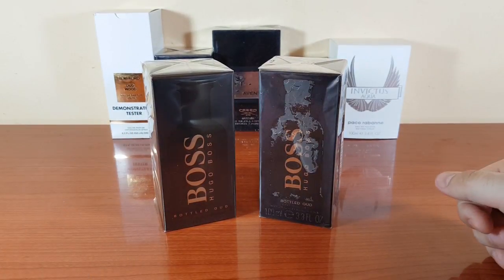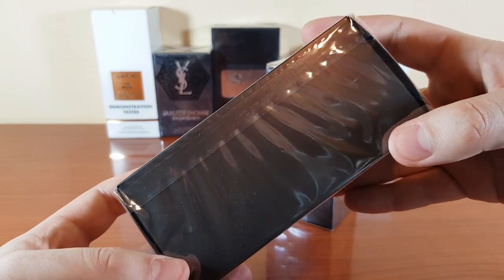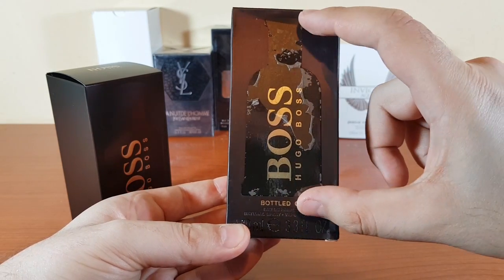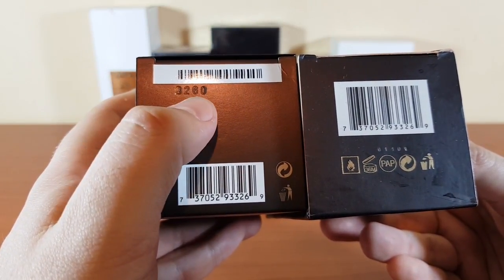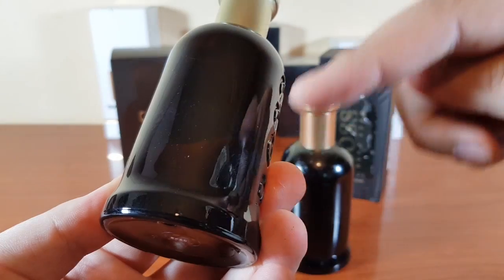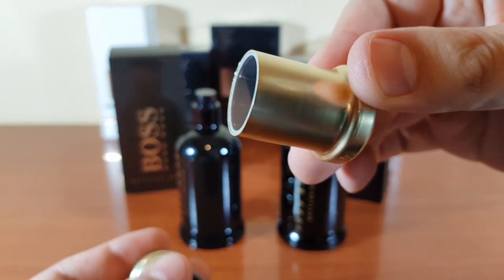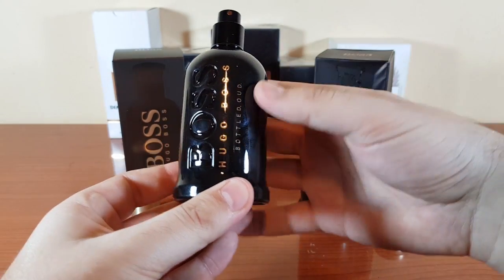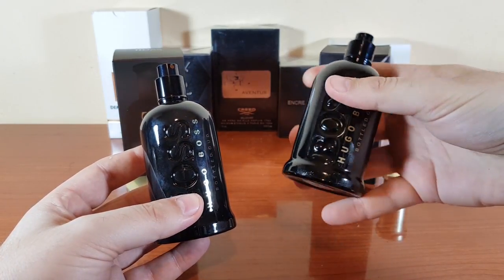Fake fragrance - Boss Bottled Oud by Hugo Boss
00:03 Scale weighing
00:15 Celophane and folding
00:54 Boxes
01:44 Bottles
02:13 Caps and atomizers
02:39 Smell comparison

Gear used for this video:
- camera of smartphone : Samsung Galaxy S8+ (paid link)
- microphone : Blue Yeti Pro (paid link)
- tripod : Manfrotto Pixi Evo (paid link)
- mount for smartphone on tripod : Twistgrip by Manfrotto (paid link)

Video from the the Galaxy S8+ was later synced with the audio file recorded with the Blue Yeti Pro